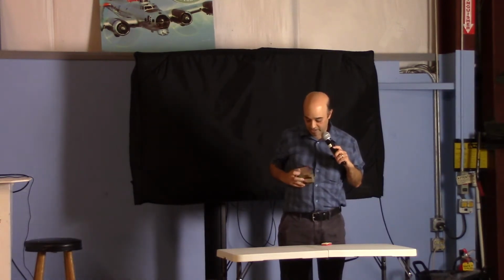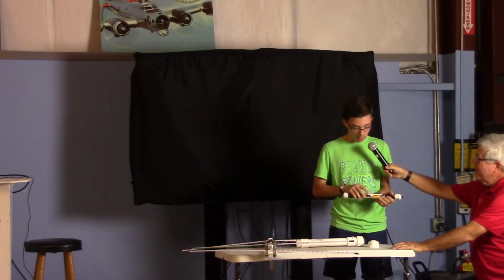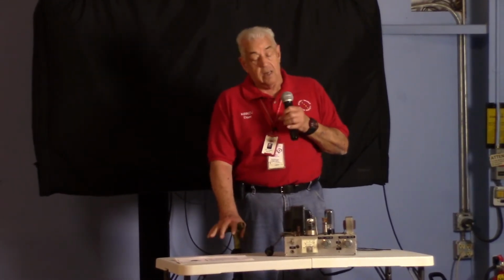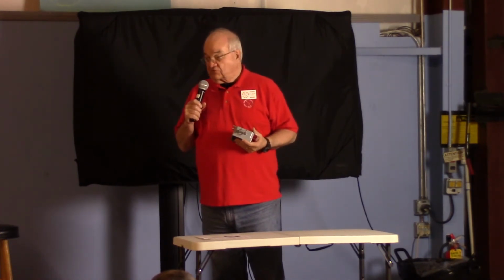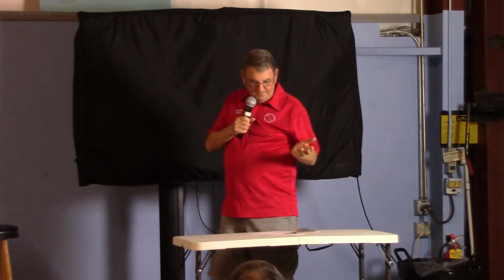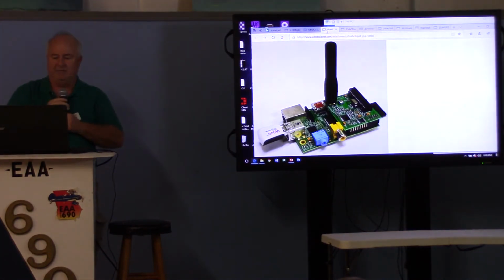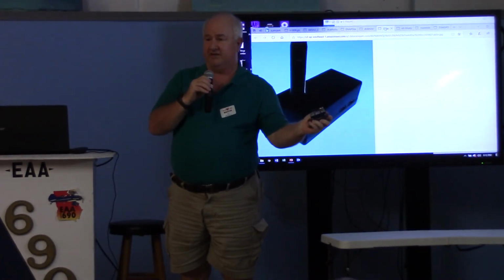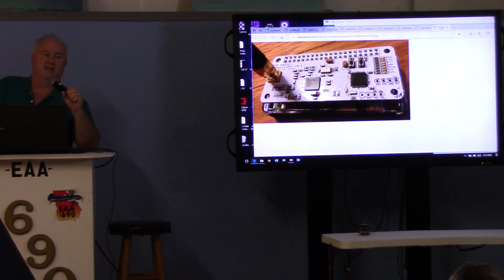The GARS Massive Homebrew Show and Tell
GARS' members show home made (homebrewed) items they made for use in electronics and amateur radio.  Home made electronics are at the heard of amateur radio, and creating your own devices is not only thrifty, but can be quite educational and satisfying too.  These presentations were made at the October 2018 GARS monthly meeting.  Learn more about GARS and amateur radio